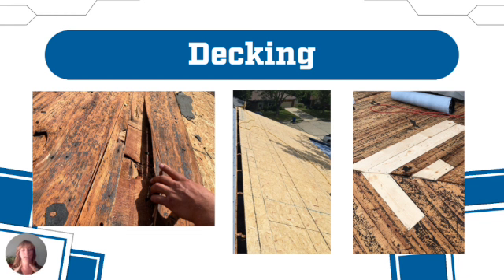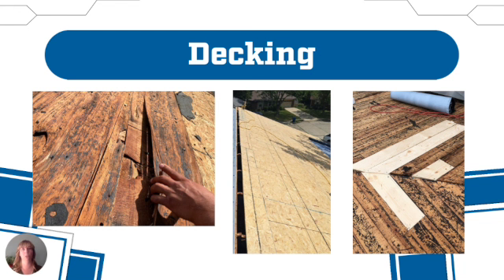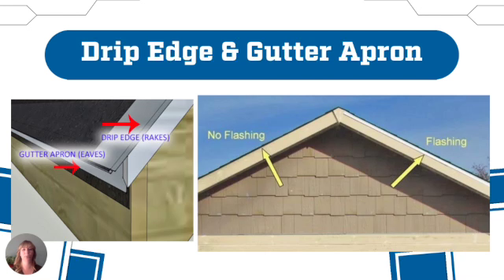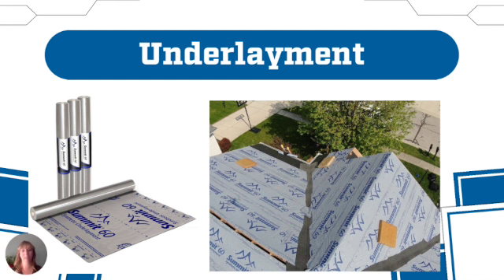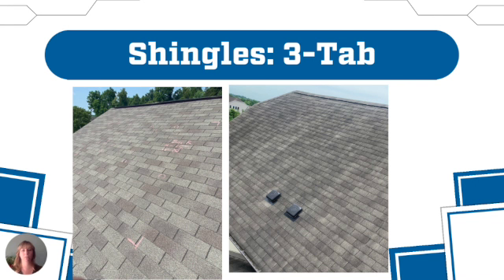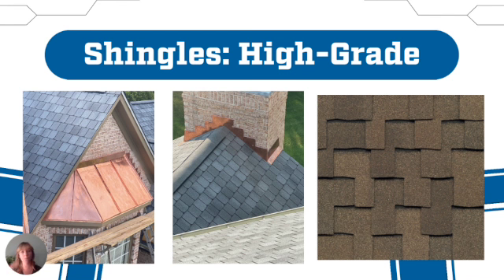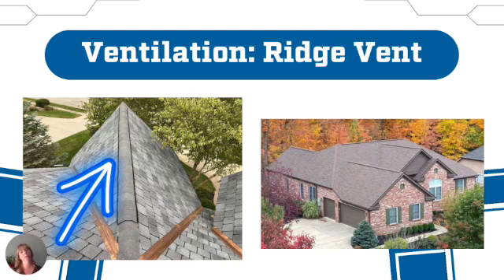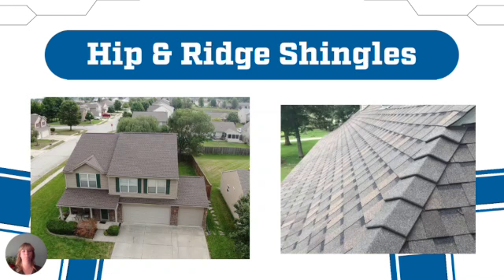8 Component of an Asphalt Roof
This video describes the eight main parts of a standard asphalt roofing system in Central Indiana.

1. Decking
2. Ice & water shield
3. Drip edge + gutter apron
4. Underlayment
5. Starter shingle
6. Shingles (3-tab, dimensional, Class 4/high-grade)
7. Ventilation (box vents or ridge vent)
8. Hip & ridge shingle (also called cap)
9. Bonus: flashing (apron flashing) on chimneys